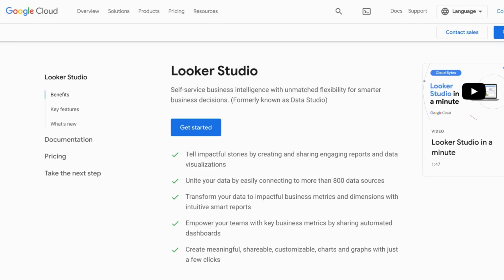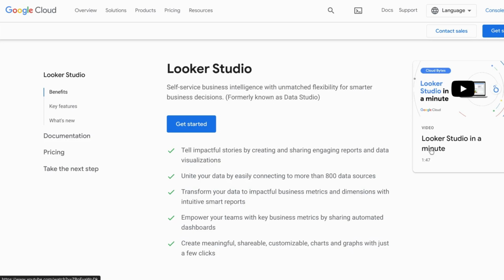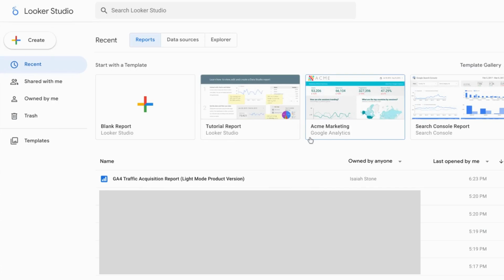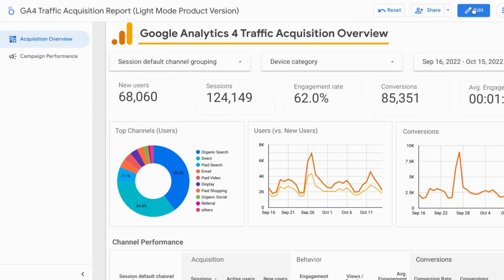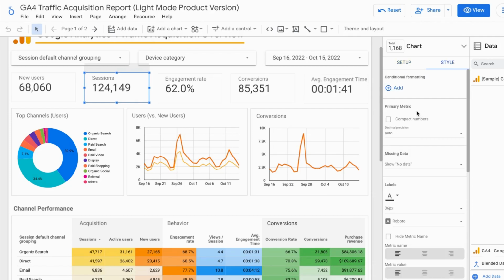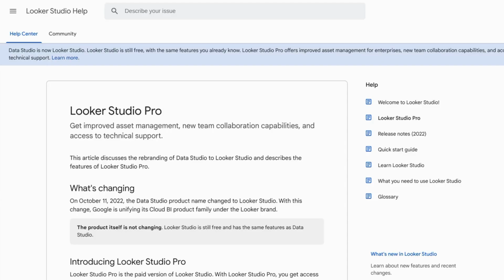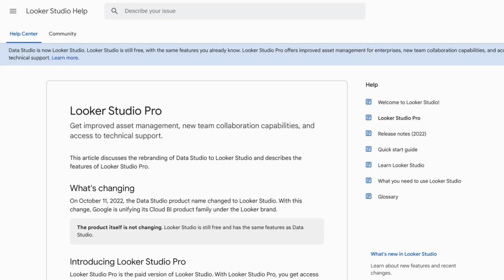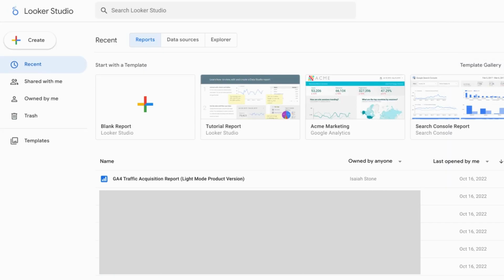Google Data Studio Rebrands to Looker Studio: How It Impacts You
Need someone to help you with Google Analytics or Looker Studio? Try searching Fiverr

Google Data Studio is now Looker Studio. In 2020, Google acquired Looker, a business intelligence tool that allows users to create dashboards and reports from various data sources. They consolidated their business intelligence tools, Looker and Data Studio, into one.

Now there are multiple offerings of the tool. Here's how that impacts you.

What do you think about the rebranding?

Check the channel for tutorial videos on Looker Studio.